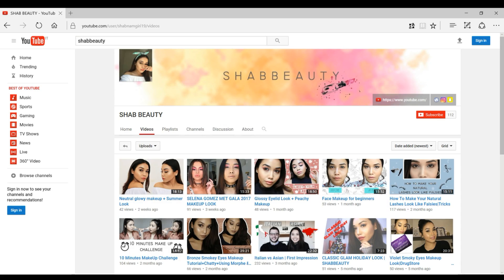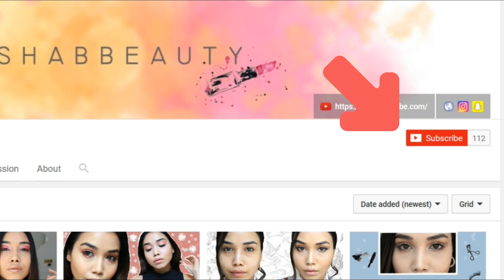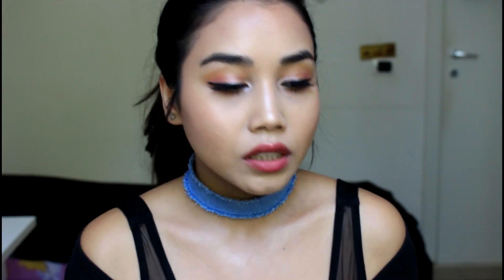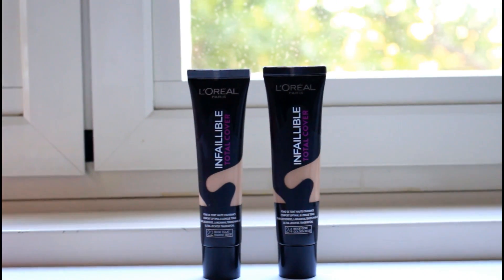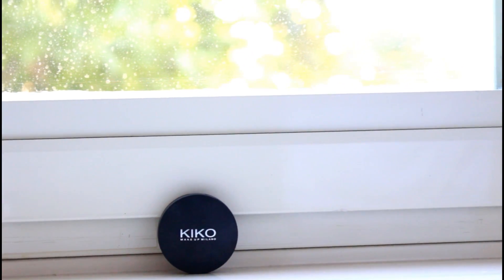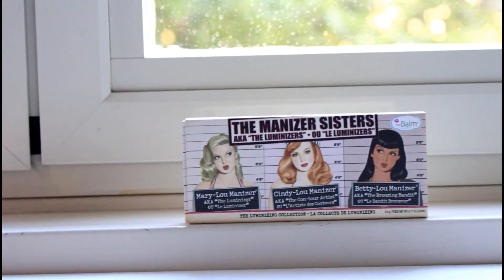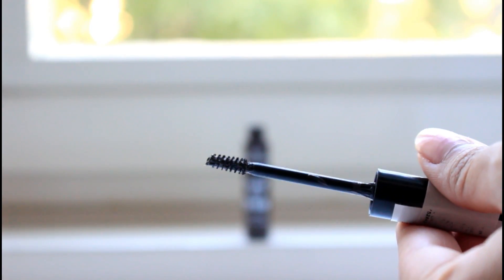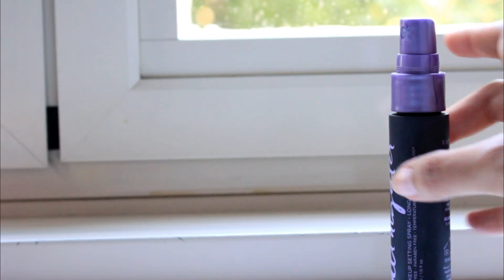Current Favorites | Updated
Hey! my beautiful people..How you guys doing? I know I have been gone supper long and Thank you for being patience with me but I have been super busy...but I am back and I am super happy...I have for you guys this supper huge favorites and this video is super long too..yeeey! I said supper so many times...haha...Anyways hope you guys love it...See you guys in my next video..Byeeeee...

*SUNMAY Facial Cleanser-

All the products are shown in the video :)